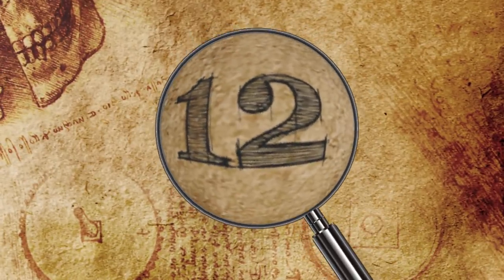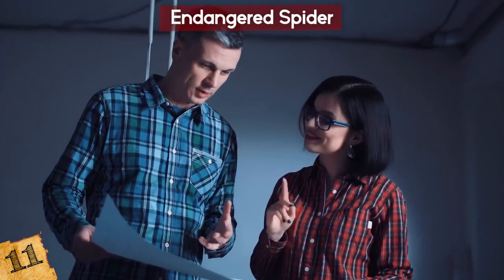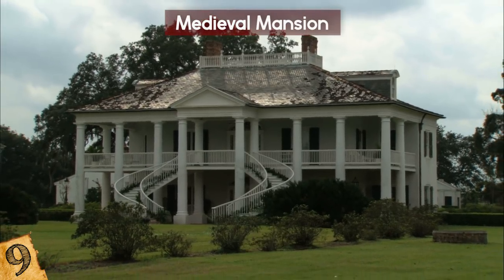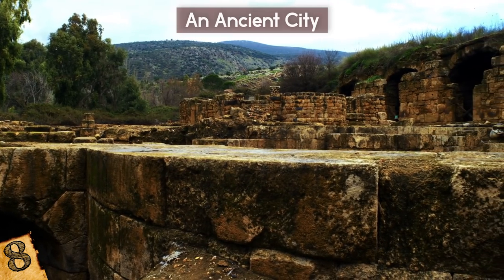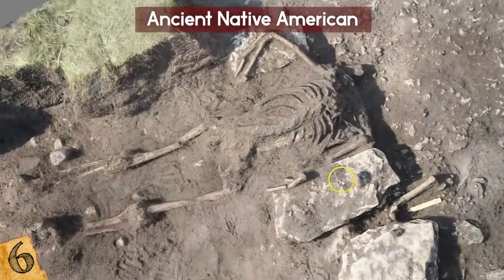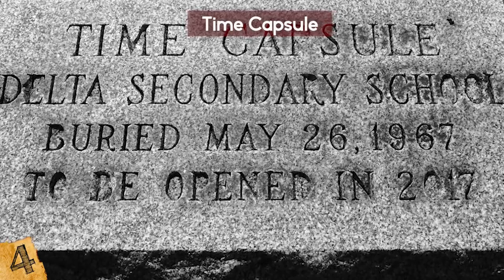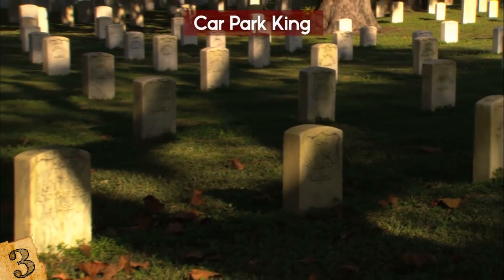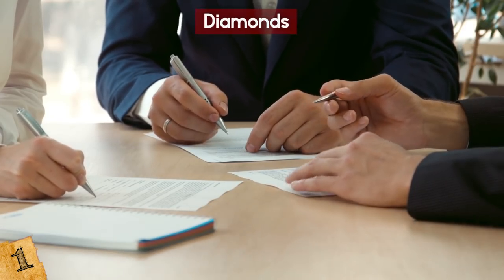Most SHOCKING Discoveries During Construction!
Check out the most shocking discoveries made during construction! This top 10 list of amazing and incredible things found during construction work has some really rare and bizarre ancient hidden treasures!

12. Ancient Ball Court
There are some cool discoveries to be made when digging underground, but finding an ancient sports arena might come as a surprise. Unless, you live in Mexico! Some construction workers were tasked with excavating for a housing development project near Merida, in the Yucatan Peninsula.

11. Endangered Spider
A rare species of spider was discovered at a construction site near San Antonio, Texas which brought the $15 million project to a complete halt. It turns out the spider was a Braken Bat Cave Meshweaver. Never heard of it? You are not alone.

10. Cargo Ship From 1773
When the World Trade Center was destroyed, out of all the chaos, construction workers discovered pieces of a ship at the ground zero site. These jumbled remains of a wooden ship were quite old, but what was it doing there??  How did a cargo ship get under the ground of the World Trade Center?

9. Medieval Mansion
In Somerset, England a 900 year-old-mansion mysteriously vanished. Well, actually there was no known record of it ever existing. Once again, construction workers were about to get started on a housing development but before digging, the law requires archaeologists to explore the area first.

8. An Ancient City
While houses might be found underground somewhat often, it’s not everyday that you find an entire city!! During a housing construction project in Turkey, workers found tunnels, then caves, and then chambers.

7. Mammoth Bones
These big guys have been found in many unexpected places. A Michigan farmer and a team of workers were digging to put in a drainage system when they hit something hard. The didn’t know what it was but when they brought it up they realized it was a massive bone.

6. Ancient Native American
The various tribes of Native Americans can be found both above and below the Earth, as proven by a discovery in Florida. For during construction on a road bones were found of a 2000-year-old Native American woman. Her bones were tested and identified as a member of the Tequesta tribe. At first, the team only found teeth, and weren’t really that impressed with the find, but once they kept digging, they found the rest of the remains and knew they had to stop. Good thing too.

5. A Royal Chapel
Don't you just hate it when you misplace something? You know, like your keys, your clothes, or maybe...a royal chapel? Wait, you never lost a chapel? Well, someone in England did! They are losing all kinds of stuff! Mansions, chapels...

4. Time Capsule
Ah, a time capsule. There's just something poetic about the concept. Putting stuff from one time period into a safe container, hoping that one day it'll be dug up and respected by those of a future generation. Well, the kids at Western High School made their own time capsule and put it under the grounds of the school near a cornerstone so that in 50 years, future kids could dig it up and see what was buried.

3. Car Park King
The ancient world was many things, but it wasn't always...detailed in regards to certain things. Such as where to bury certain bodies of key people. Like...the bones of a king? Again, in a parking lot in England, (this time a different parking lot). Workers were digging it up when all of a sudden they found themselves looking at a pile of bones. Not something you want to find on a construction job, trust me.

1. Diamonds
The holy grail of unbelievable discoveries, definitely has to be diamonds. And that's exactly what happened for one man in Fresno, California. Tim Jones bought a jewelry store, and wanting to make something fresh and new, got construction workers to tear the place down to its foundation so he could remodel.